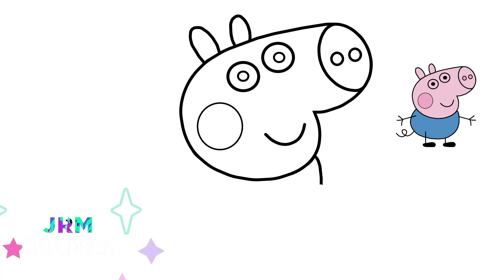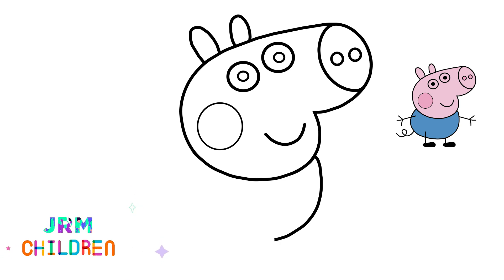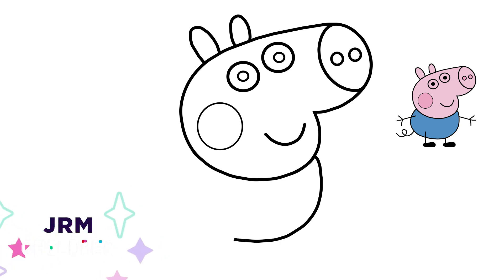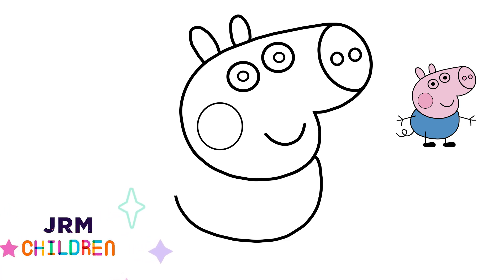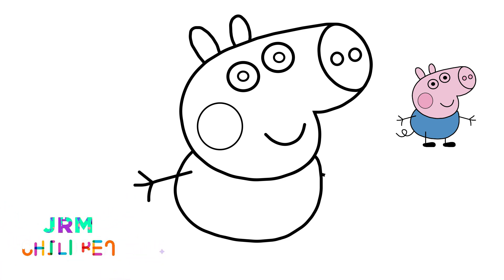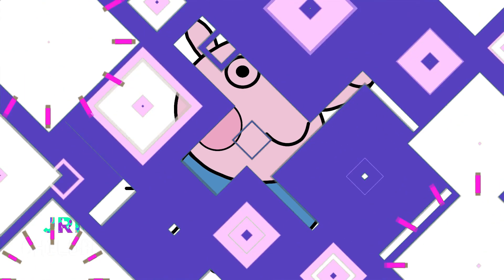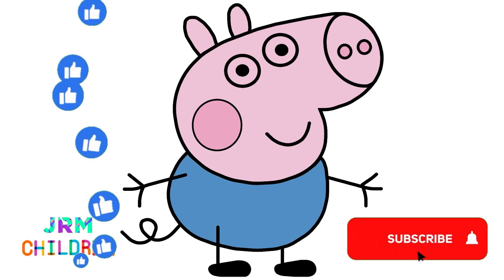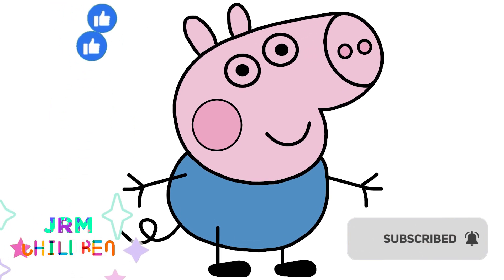Drawing Jorge Pig Peppa Pig's brother | Easy Coloring Pages For Kids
Hi gang! All right over there?
In today's video we're going to draw Jorge Pig, Peppa Pig's loving little brother.

The drawings are made digitally, where we start by following the trace of the image to facilitate the understanding of how to draw, then we propose a color for the drawing.